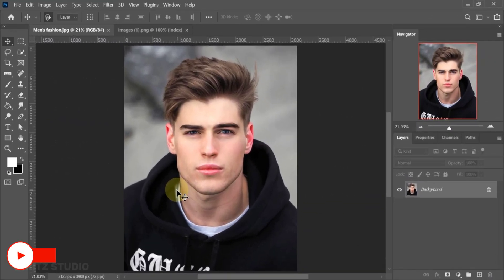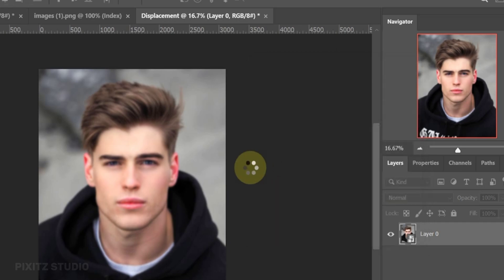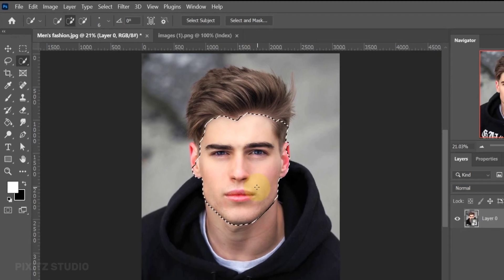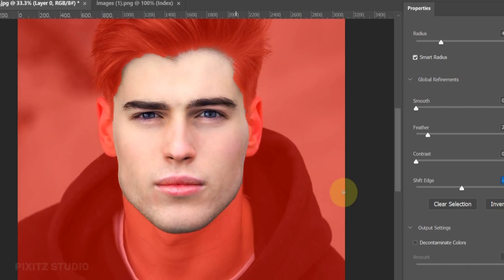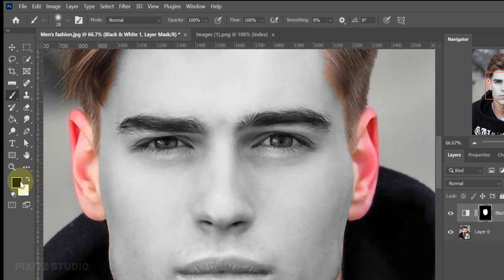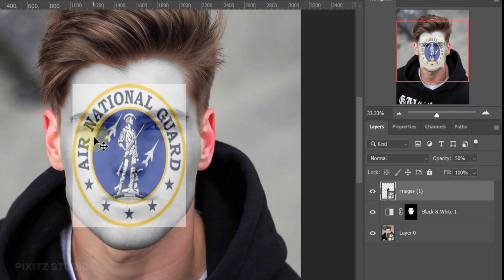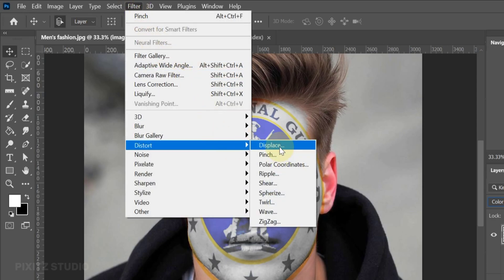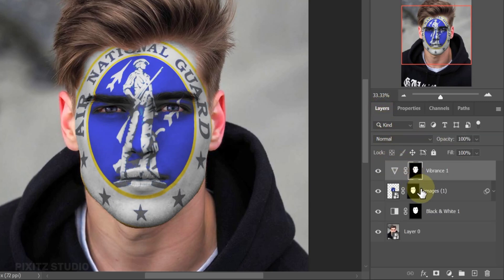Photoshop Tutorial: FACE PAINT! How to Paint Graphics onto a Face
Hello everyone, today i am going to teach you how to paint graphics onto a face. This effect works good for logos and flags. Follow these simple and easy steps to create this effect.